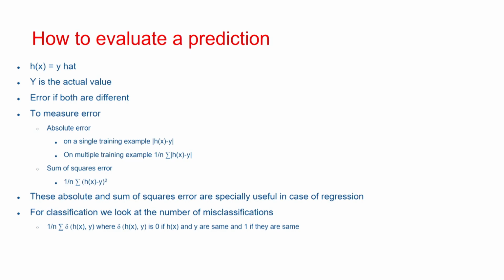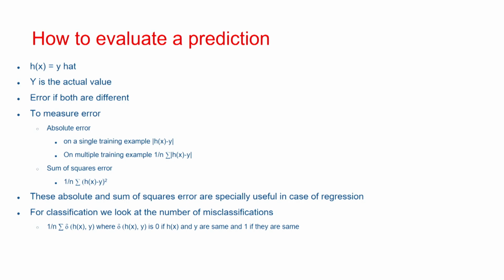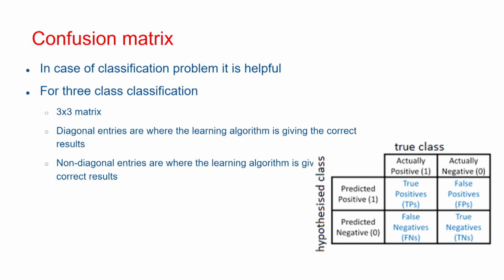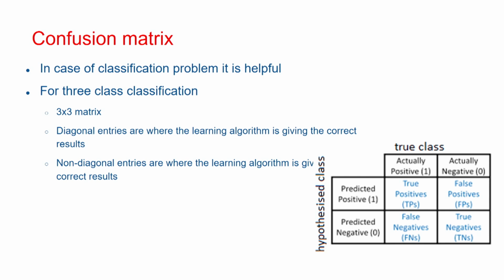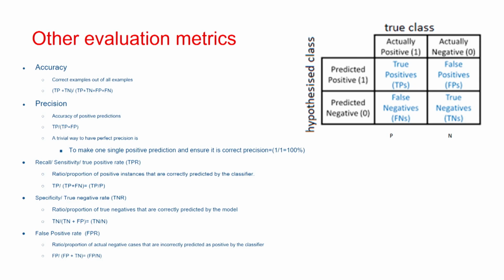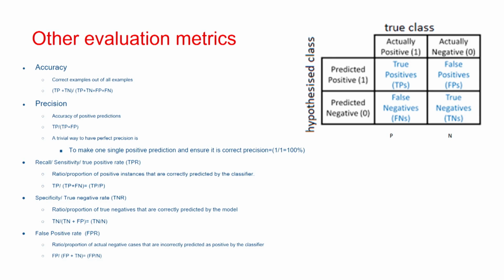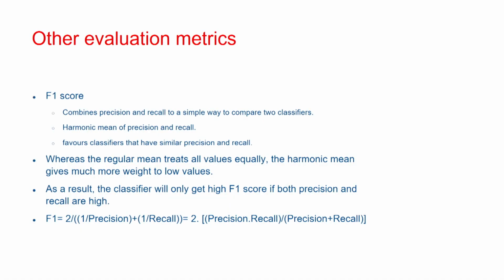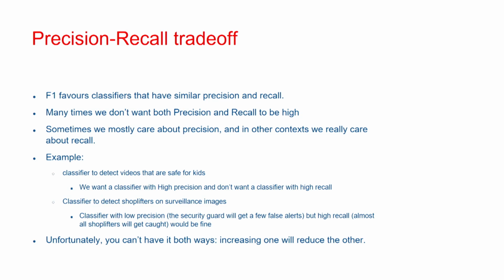Lecture 15: Evaluation Metrics